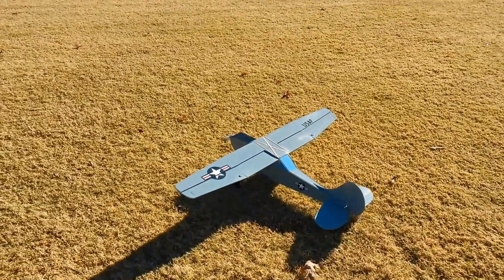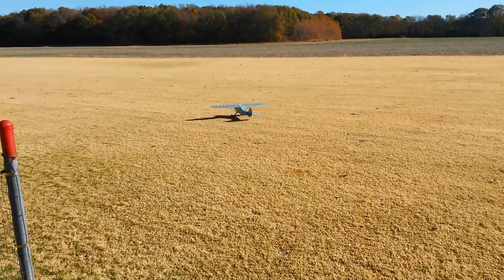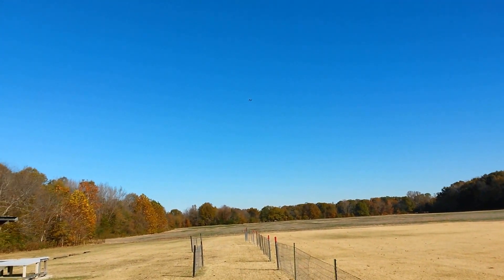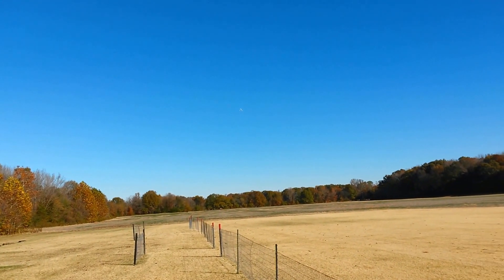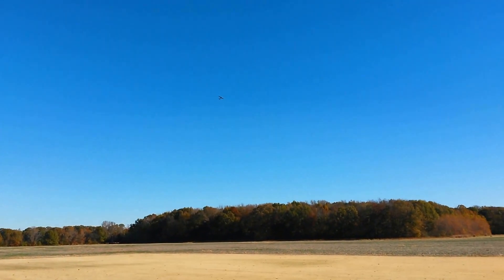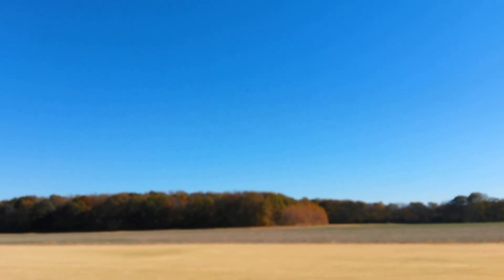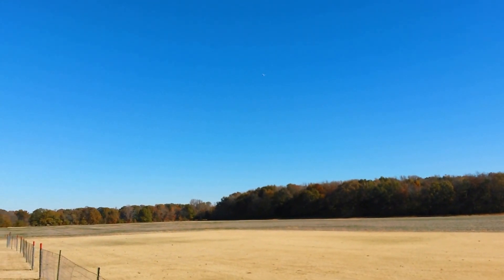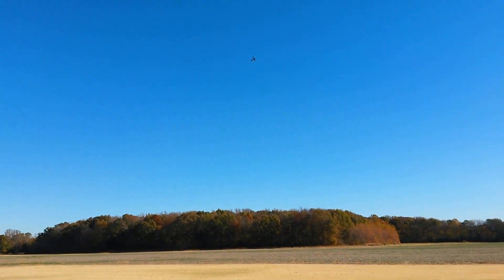L 19 Maiden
R C Aircraft